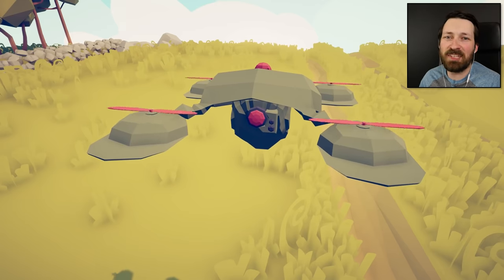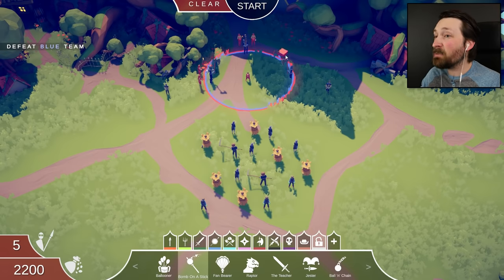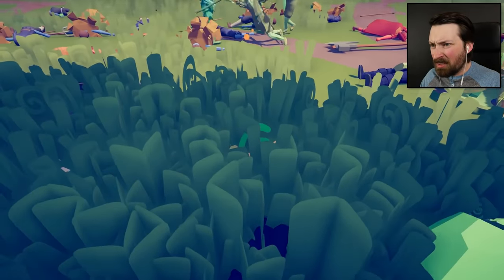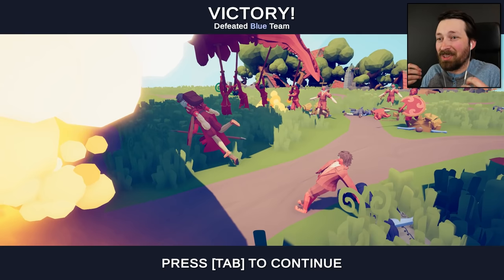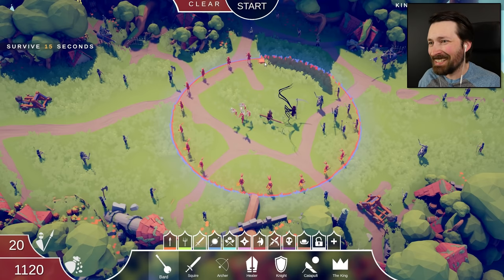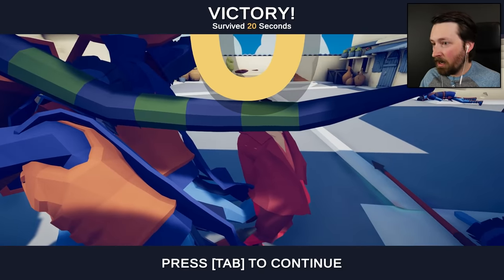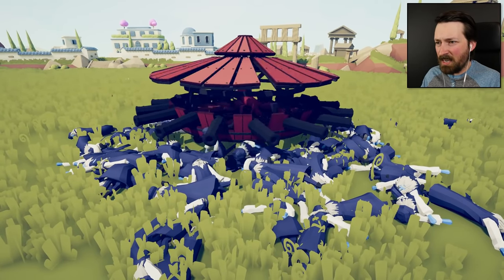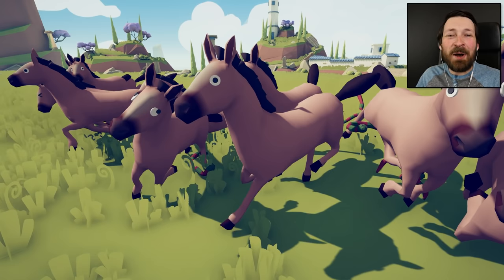I Drone Striked The Shire - Totally Accurate Battle Simulator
It was only a matter of time until the Hobbits had to be dealt with.